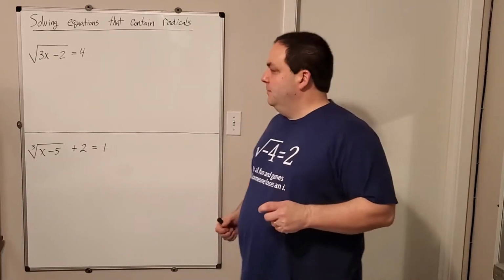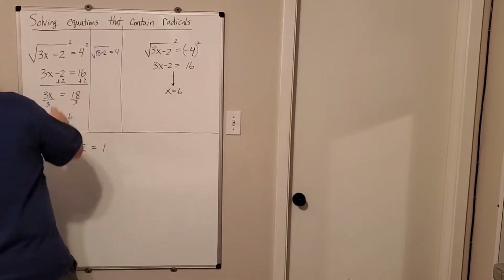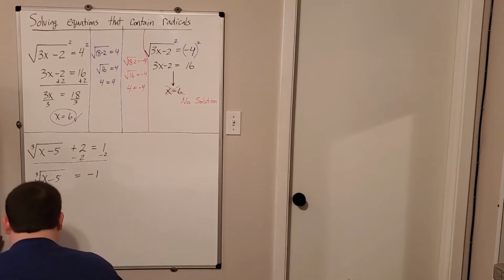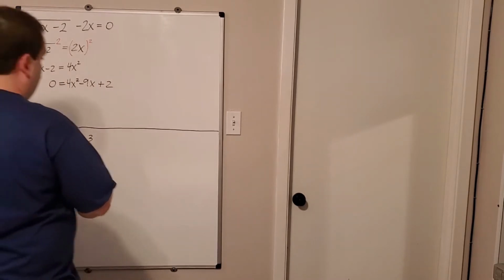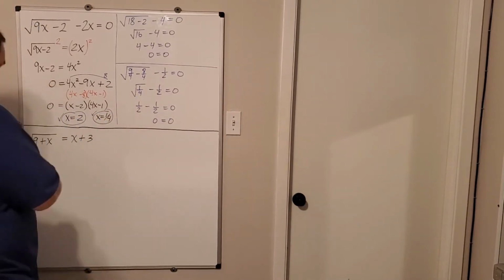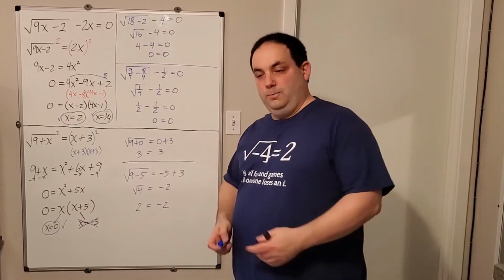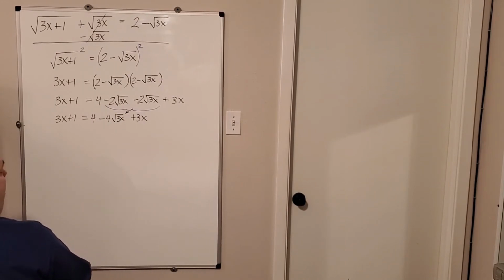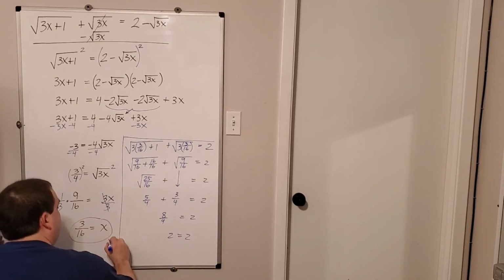College Algebra -- Solving Radical Equations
Examples of how to solve and check equations that contain radicals